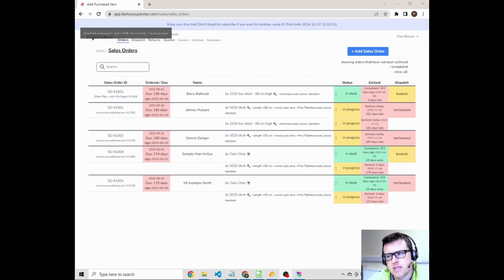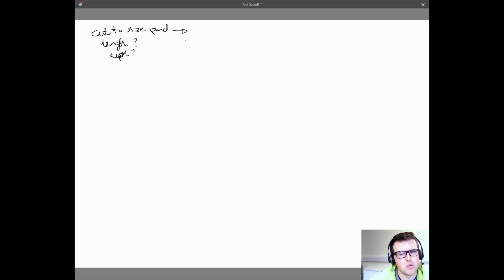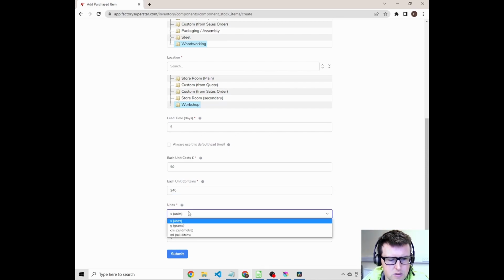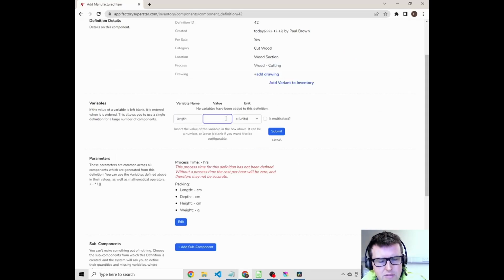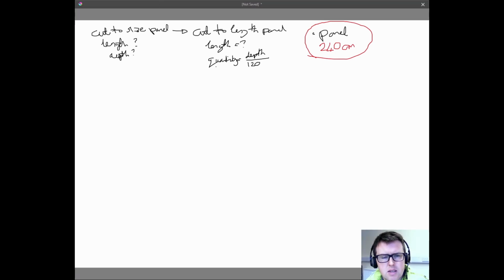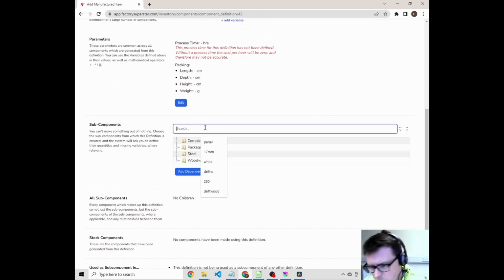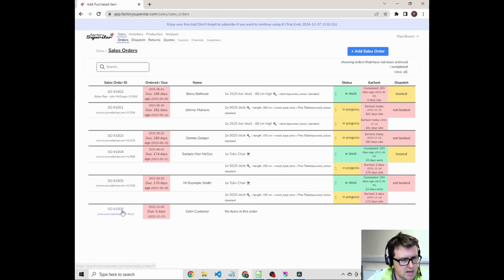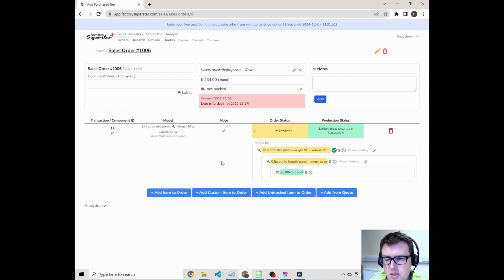Factory Superstar Examples - Sizing a Panel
Cutting large panels or sheet goods down into smaller ones is a common practice in manufacturing. Some examples would be cutting bulk sheet materials such as plywood, polystyrene, or aluminium down to smaller sizes so they can fit in other machines or otherwise be converted into the finished goods.

Factory Superstar inventory management system can deal with the sizing of such panels, including taking care of inventory, calculating costs, and telling your team what to do. To implement it is relatively simple, though the concept itself is a bit tricky. Just follow along with our examples and you'll be up and running in no time.

Remember that once you've configured sizing a panel once you can then use it for multiple products, so you really only need to set up once!